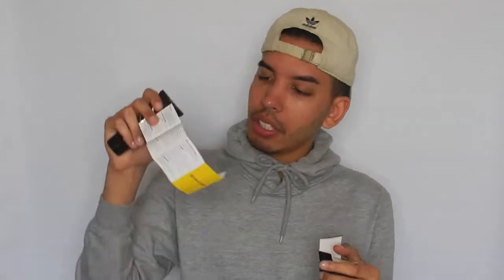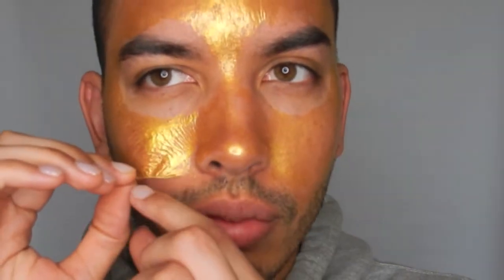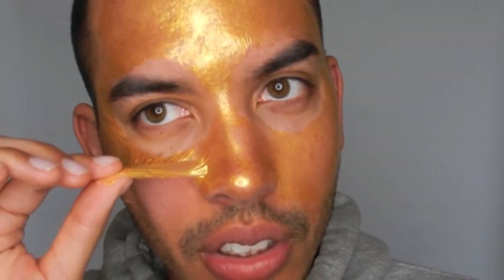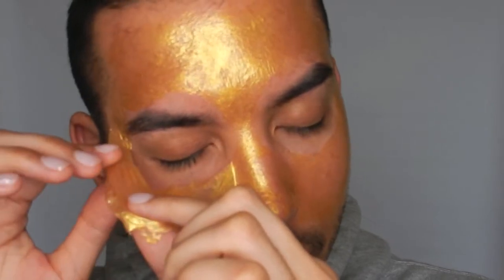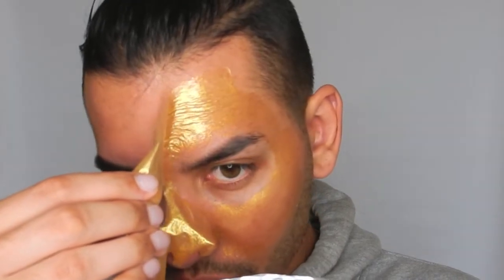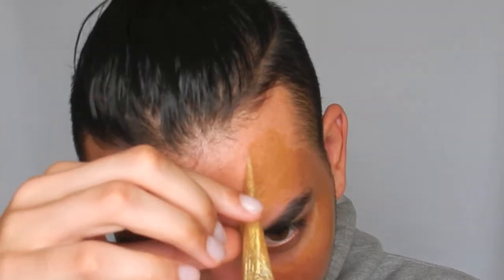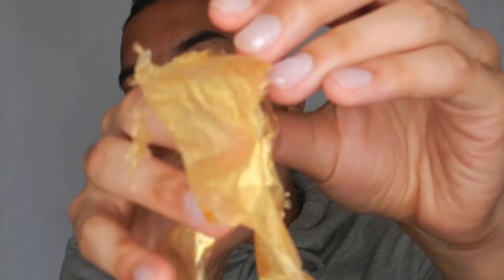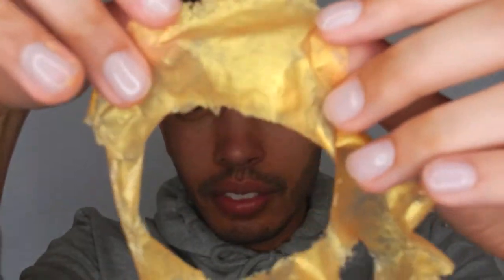OMG..THIS MASK JUST RIPPED OFF MY EDGES!!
Hey ya'll !!!
omg ok so I've been super into stepping up my skin care game as of late and I came across this 24K Karat gold face mask! Here's what happened when I put it to the test!